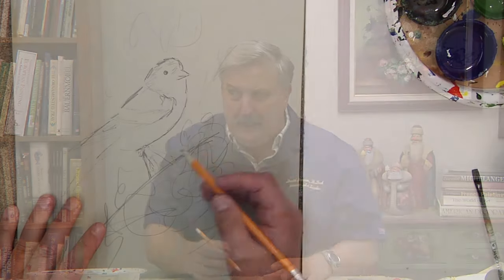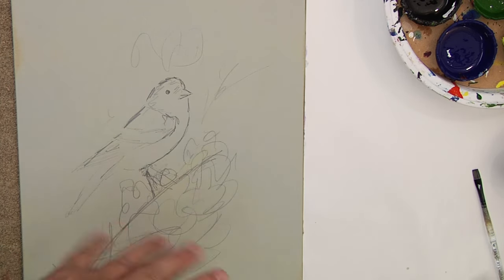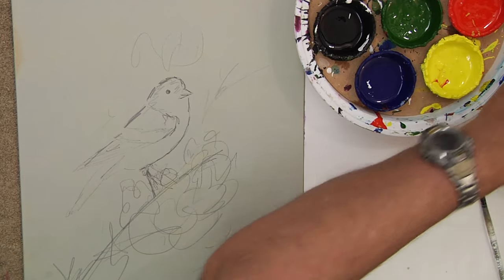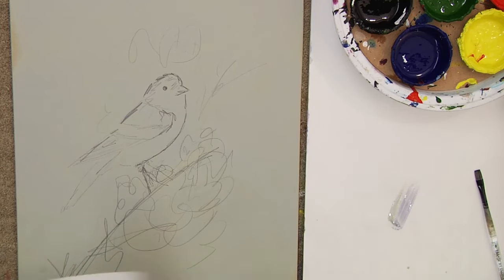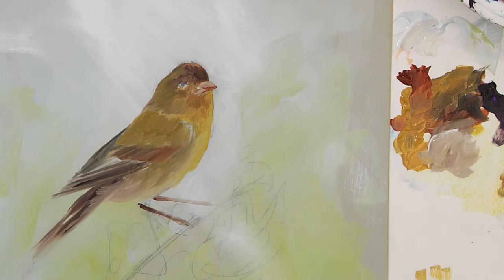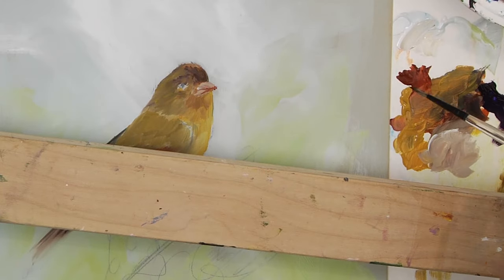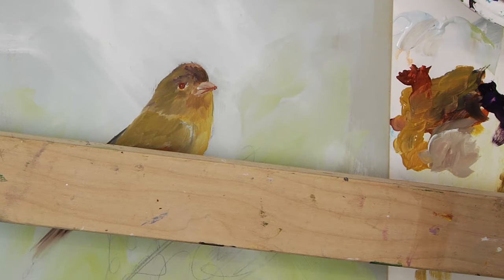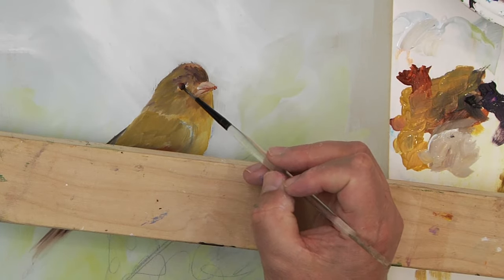The Lesser Goldfinch with Jacaranda